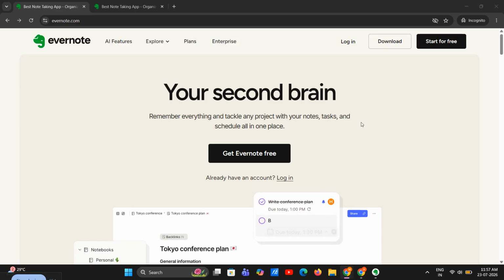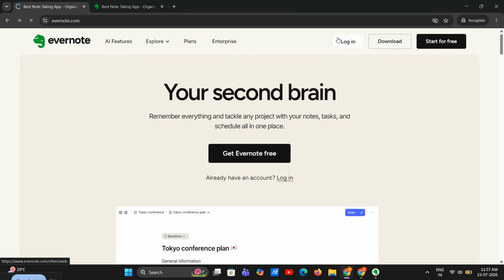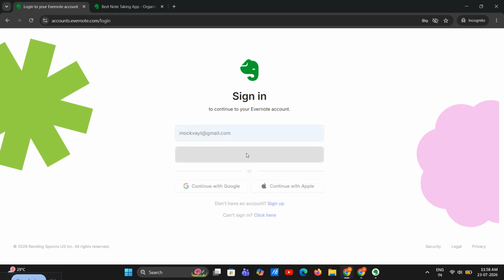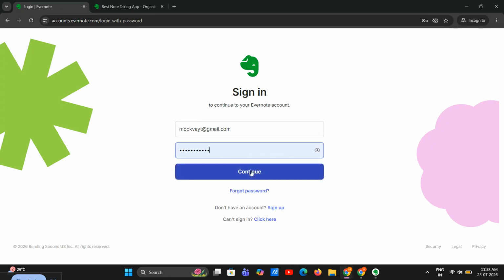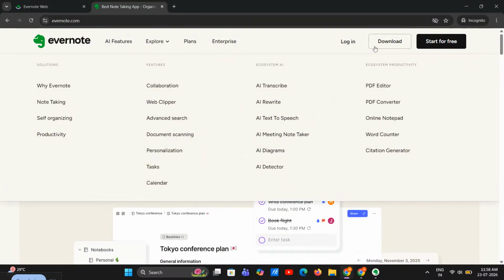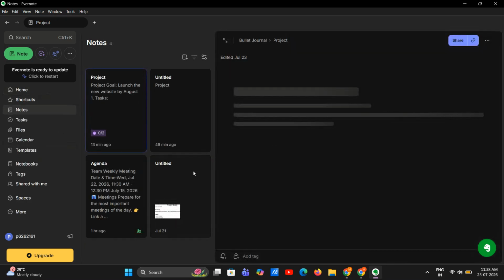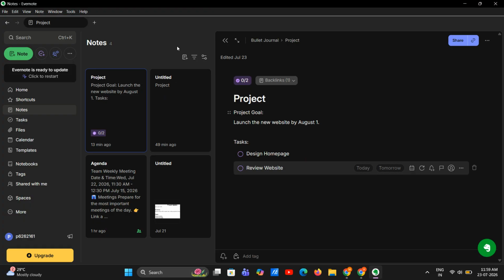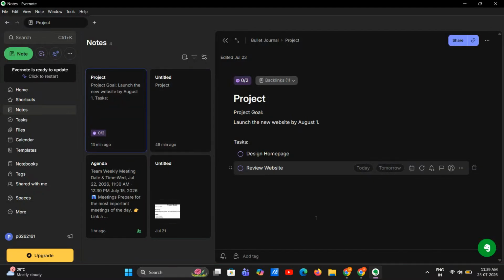How To Access My Evernote Notes (Easy Step-By-Step Guide)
Learn how to access your Evernote notes on the web browser, desktop app, and mobile app in this simple step-by-step tutorial.
Follow along to sign in, open the Notes section, and view your synced content across all your devices.

🕚Timestamps:
0:00 Intro
0:15 Access Evernote In A Web Browser
0:52 Open Your Notes In The Evernote Dashboard
1:20 Use The Desktop Or Mobile App
1:52 Sync And Find Your Notes

✍️What You'll Learn In This Video:
• How To Log In To Evernote On The Web
• How To Find The Notes Section In Evernote
• How To Access Evernote Notes On Desktop
• How To Open Evernote Notes On Mobile
• How To Sync Notes Across Devices
• How To Troubleshoot Missing Evernote Notes

💡Pro Tips:
• Make sure you sign in with the same Evernote account on every device.
• If notes do not appear instantly, wait for sync to finish before refreshing.
• Use the search bar inside Notes to find specific content faster.
• Keep the app updated for the smoothest sync and best performance.